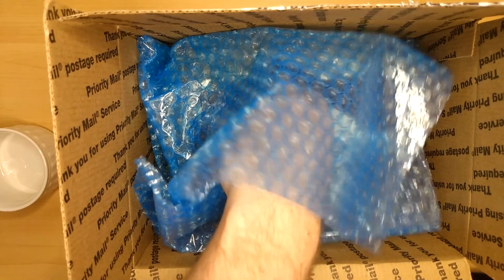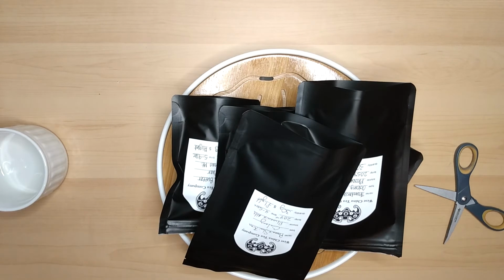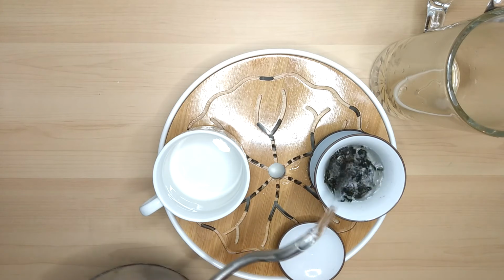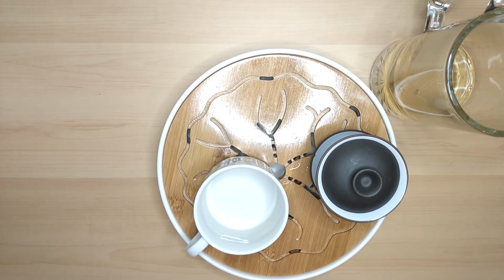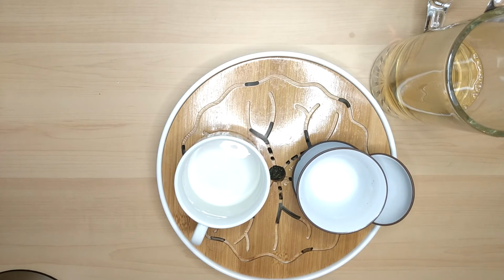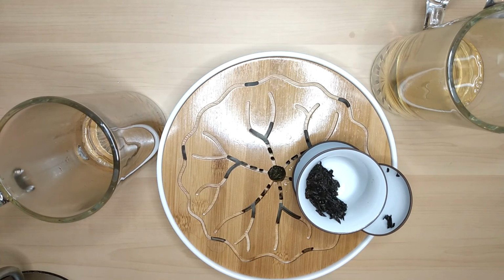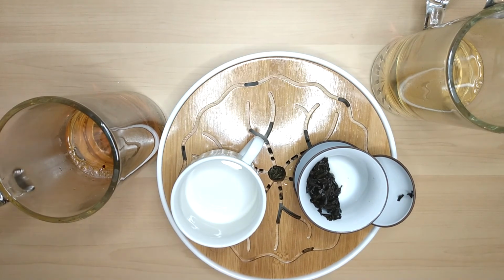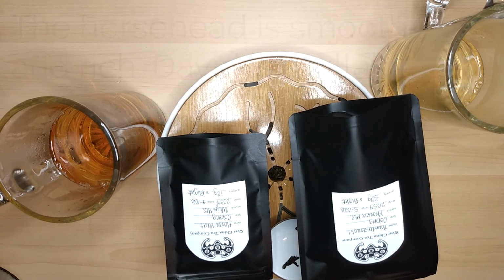Technical Tea 5: West China Unboxing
Let's unbox some mystery tea!